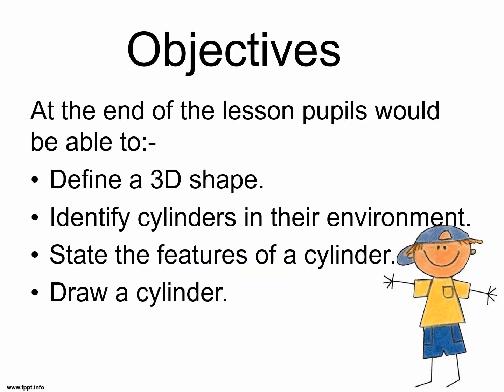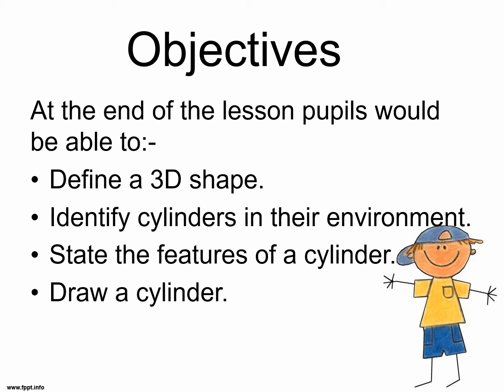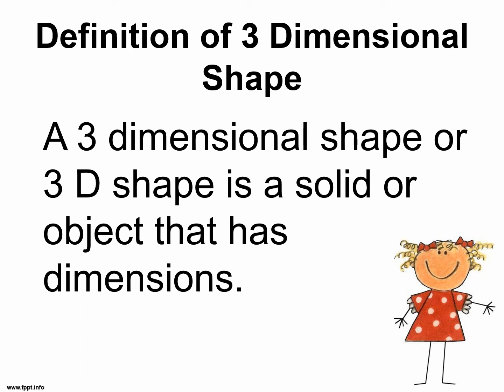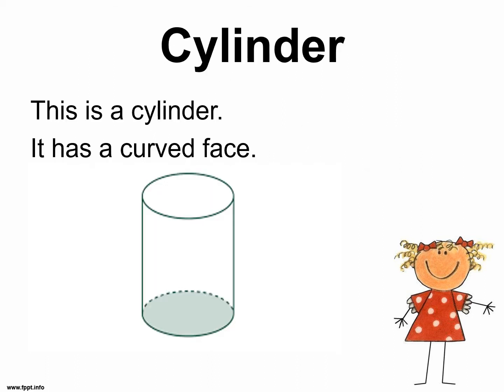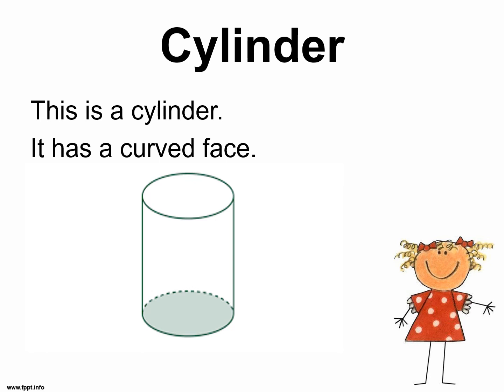3D Shapes - Cylinder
This is a simple lesson teaching pupils about the basic features of a cylinder as a 3D shape.